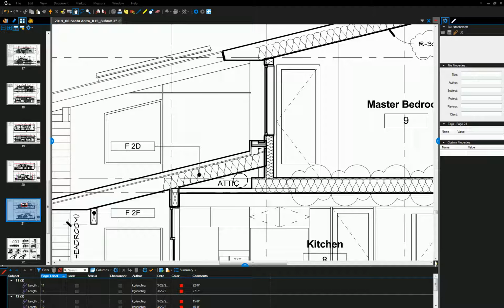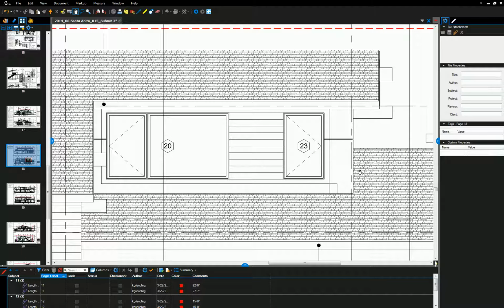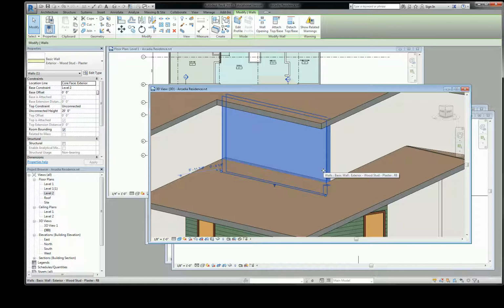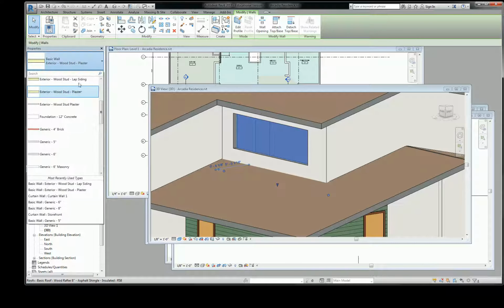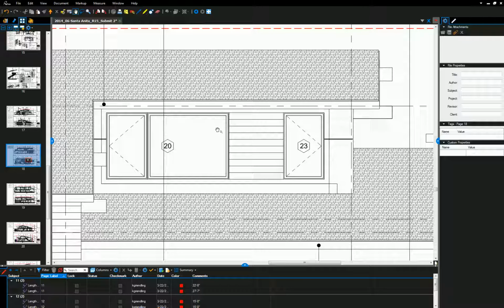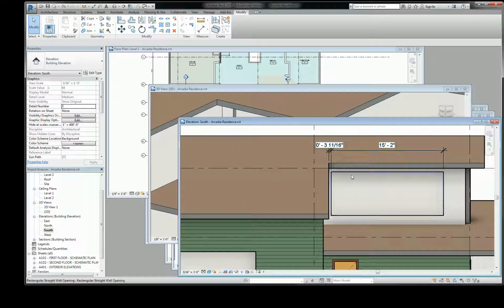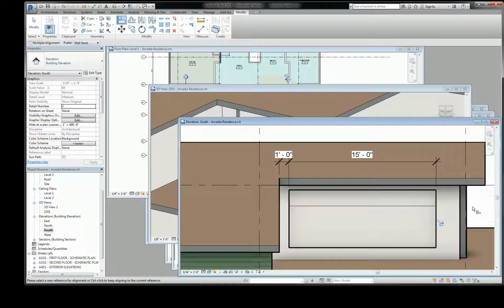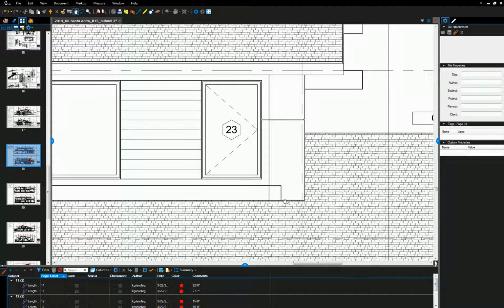Inlay Revit Windows with Wall Opening or Edit Profile